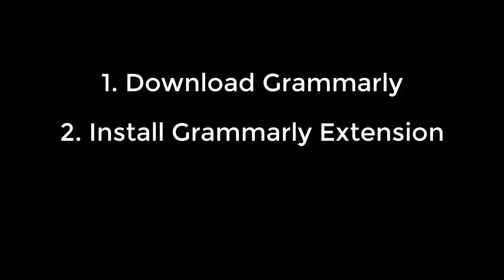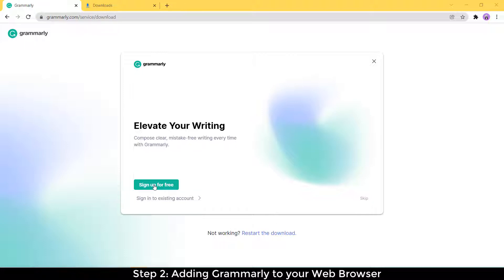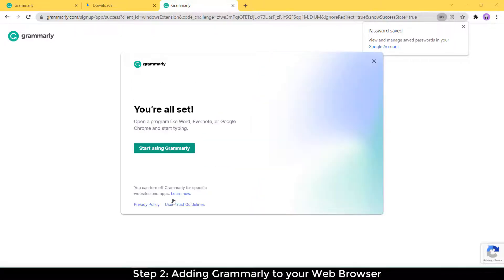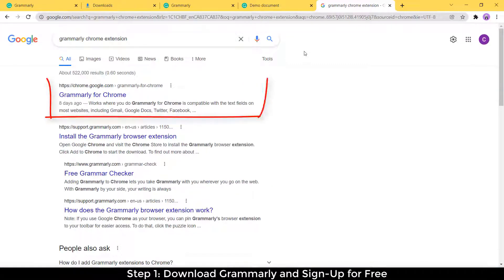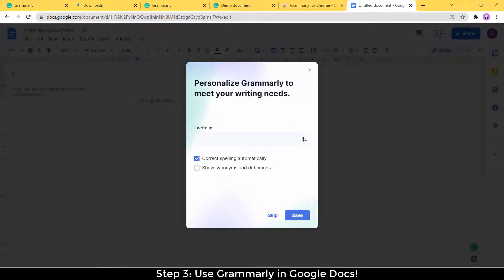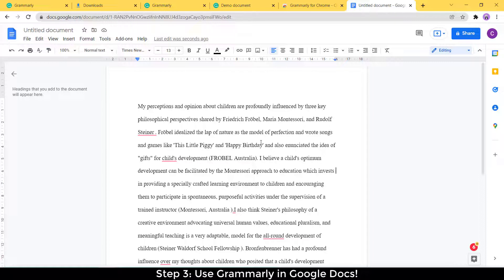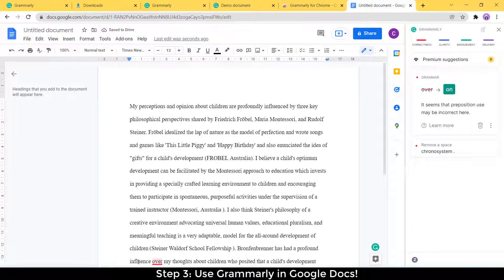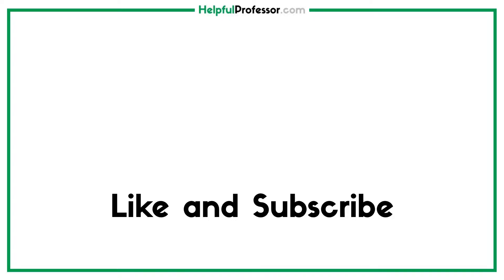How to Get Grammarly for Google Docs (For FREE!)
This video and screencast will walk you through exactly how to get Grammarly on google docs for free.

Links you'll Need:

1. Here's the link to get Grammarly

(FYI: if you upgrade to premium, I'll make a few bucks off Grammarly for referring you)